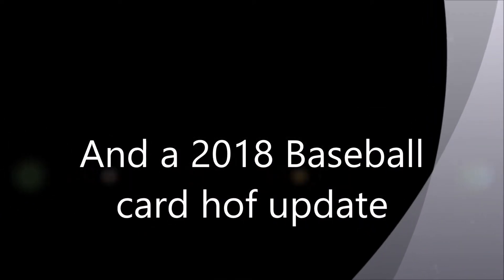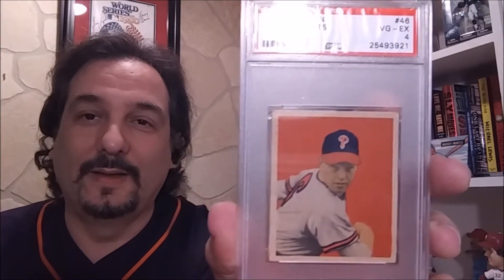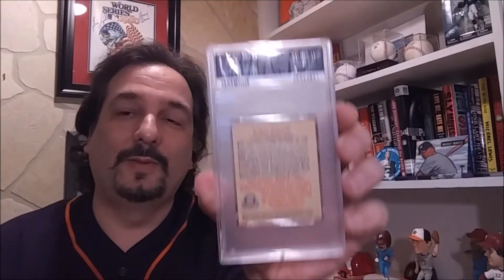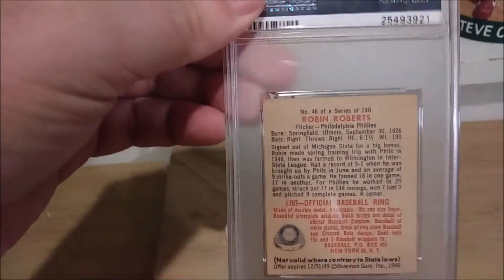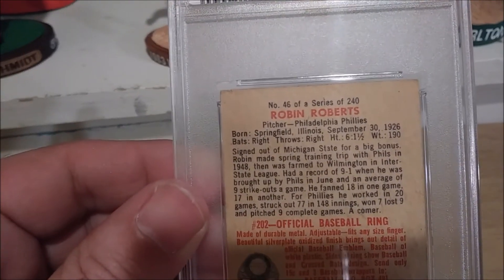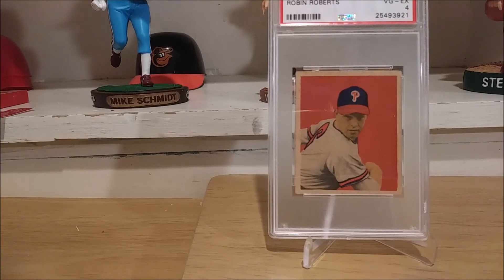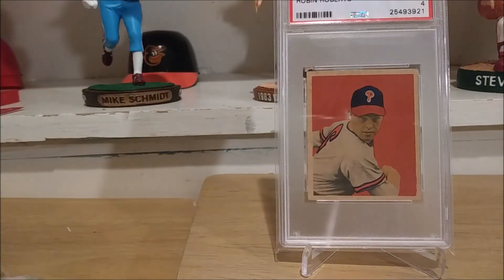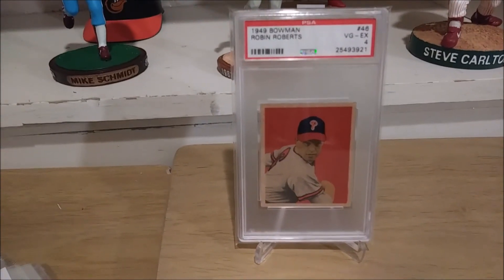POST WAR ROOKIE HOF & BASEBALL CARD HOF UPDATE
Picked up my 50th card of the Post War Rookie HOF PSA Set Registry. A 1949 Bowman Robin Roberts Rookie in a  PSA 4. And an update on the BASEBALL CARD HOF INAGURAL CLASS.